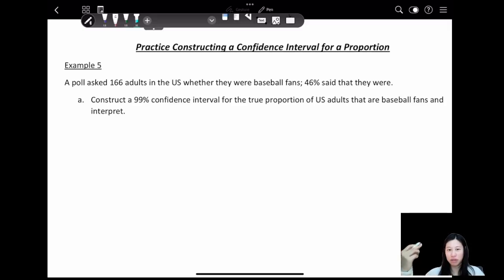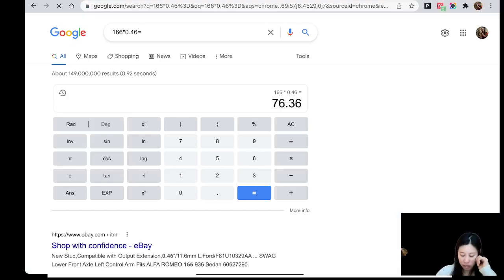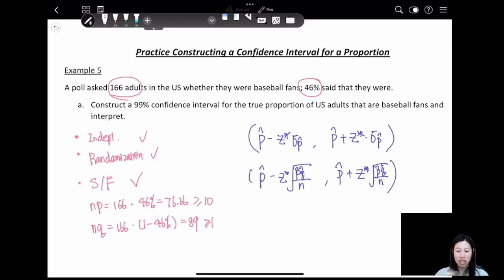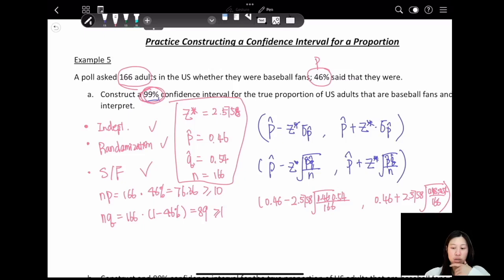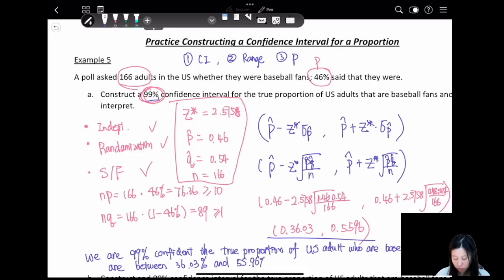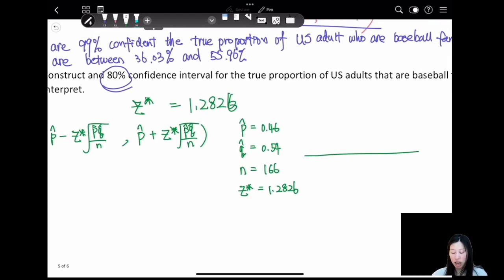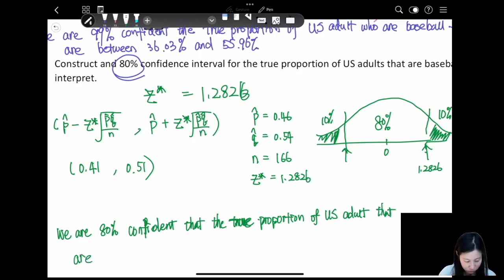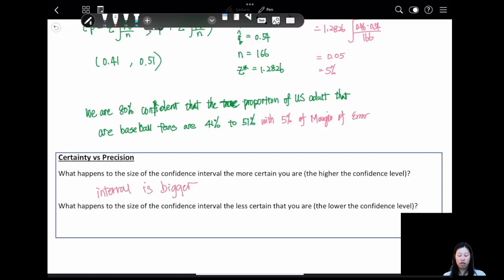Math 146 Statistics 7.3 practice Constructing a Confidence Interval for a Proportion